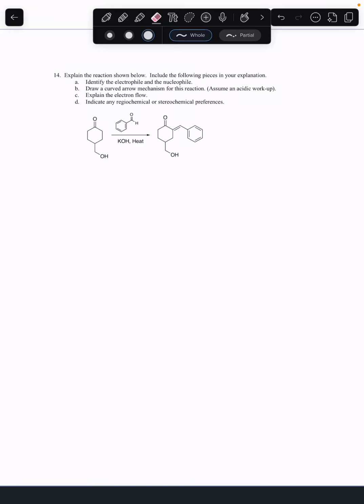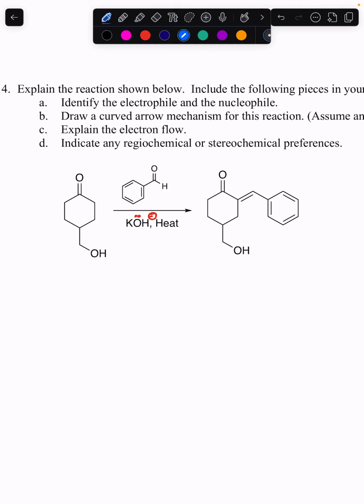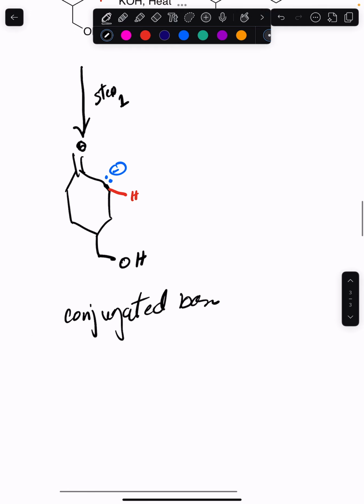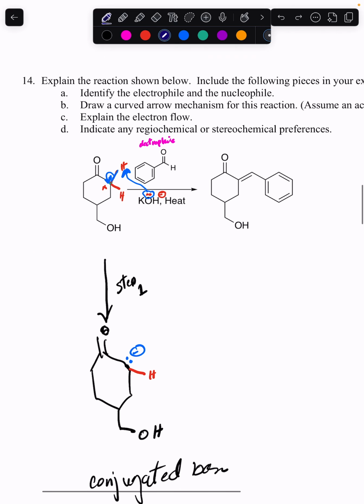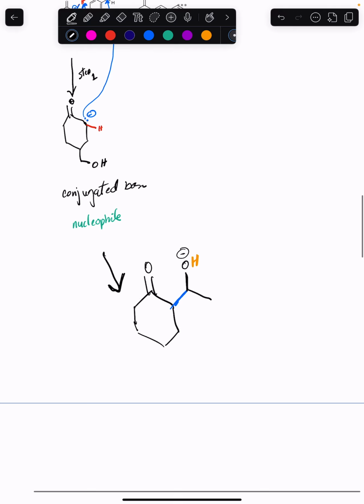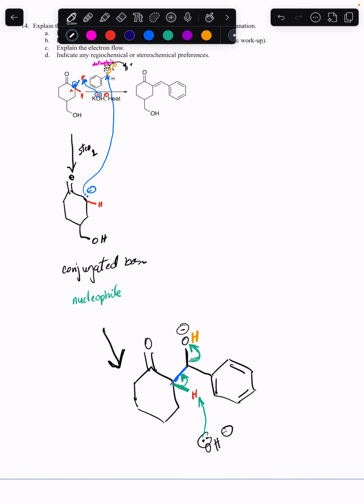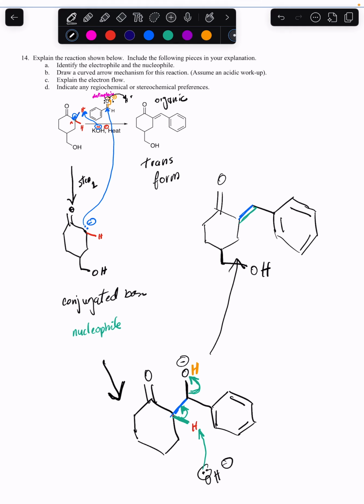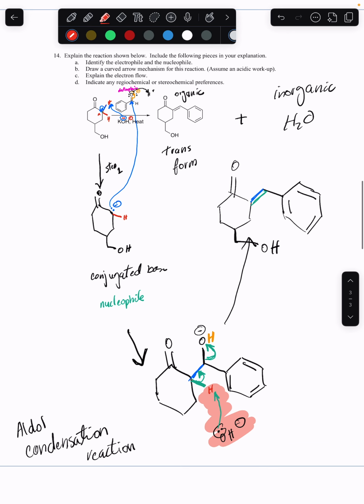Reaction 14 video mechanism